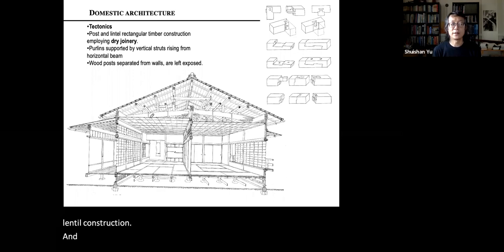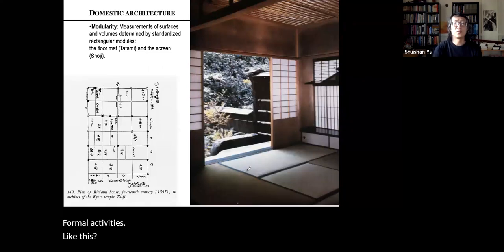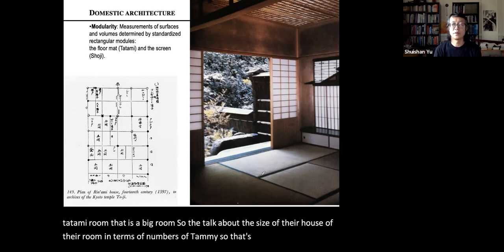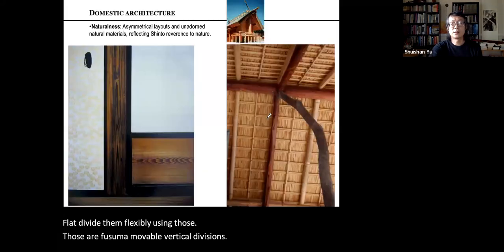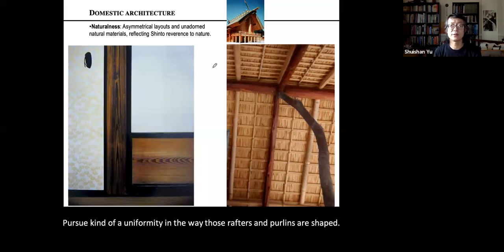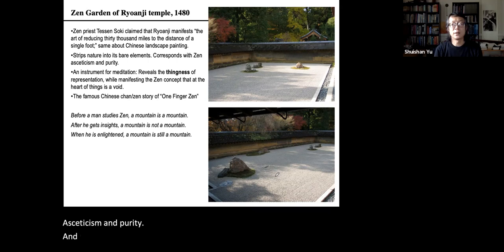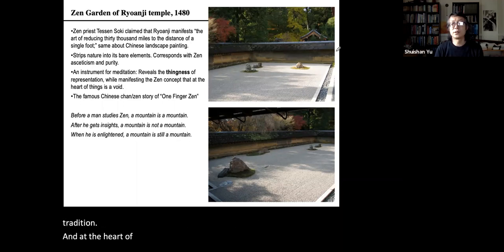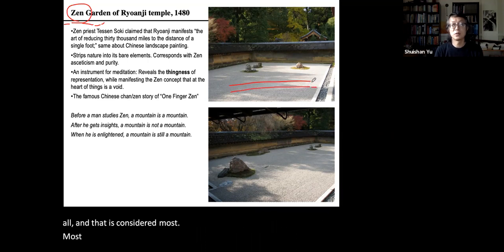10-3 Building with Nature: Shinto and Buddhist Architecture in Japan 建築大歷史 Global Arch History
Third part of the lecture “Building with Nature: Shinto and Buddhist Architecture in Japan” 天籟的回聲：古代日本的神殿與佛堂 in 于水山建築大歷史 Global Architectural History by Prof. Shuishan Yu.